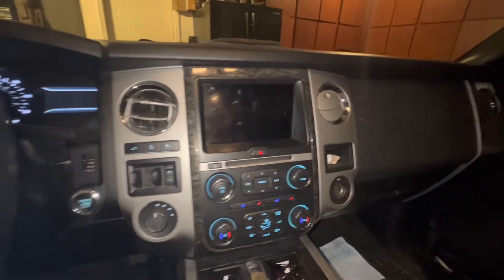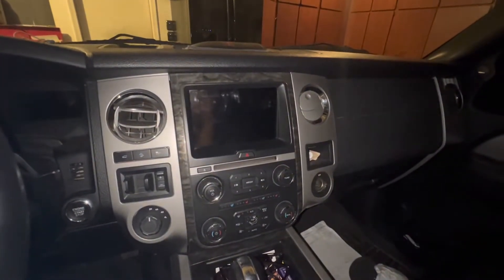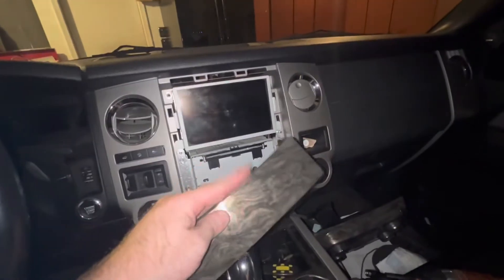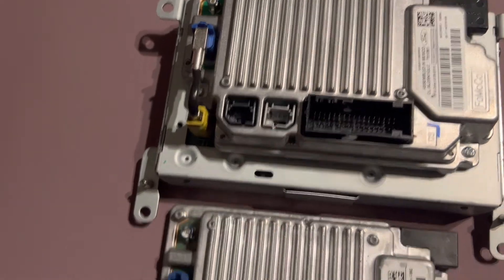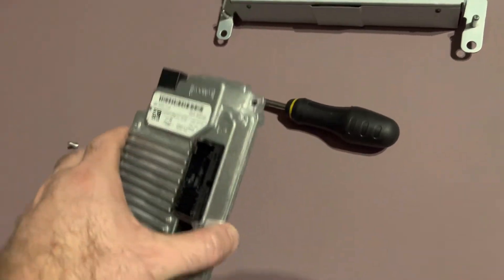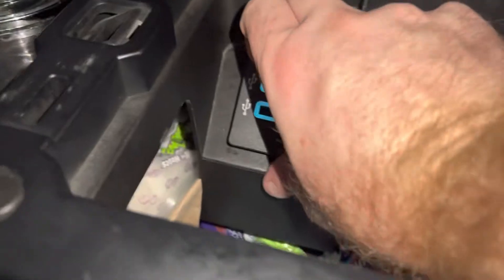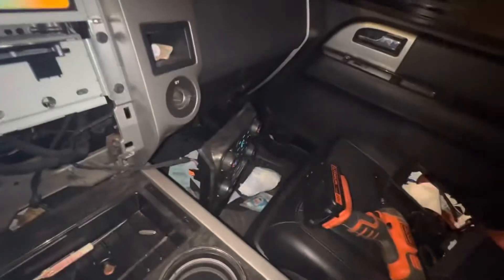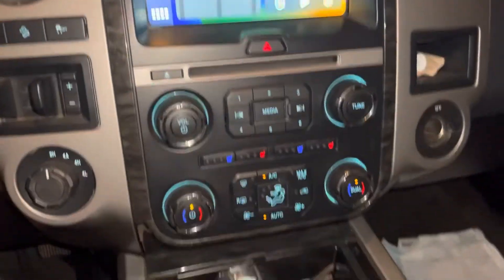Ford Sync 3 APIM Module Replacement/Upgrade to Apple CarPlay and Android Auto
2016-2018 Ford Expedition (same model). Inexpensive fix for broken APIM or upgrade

In the video I mention the guy who pulls these used from vehicles, updates them to the latest software, tests and sends out. It saves a lot of money. He was FAST and VERY helpful.